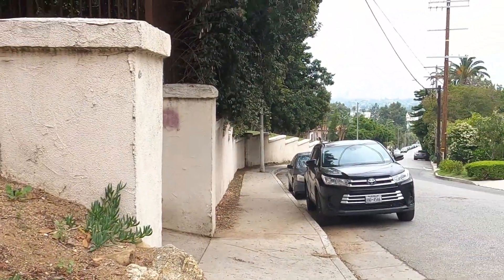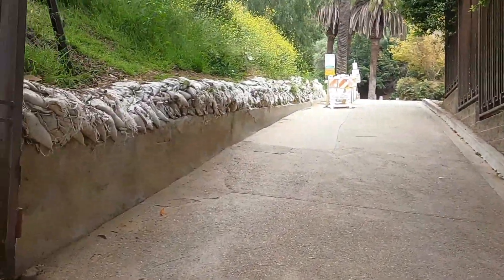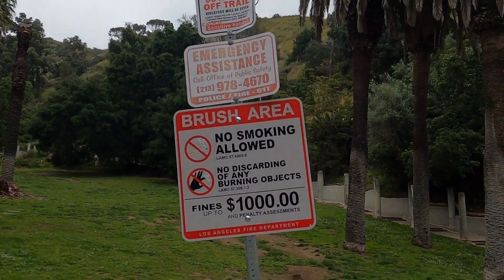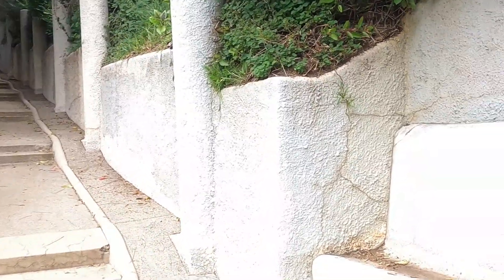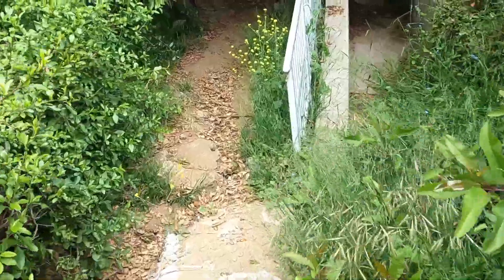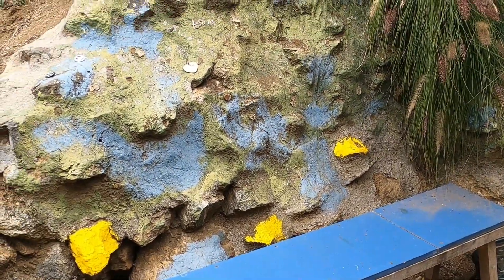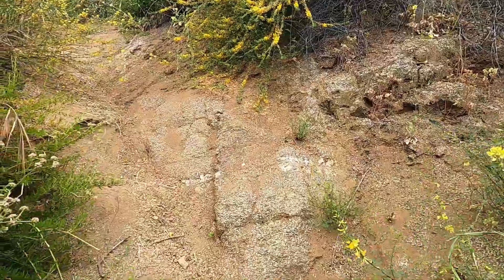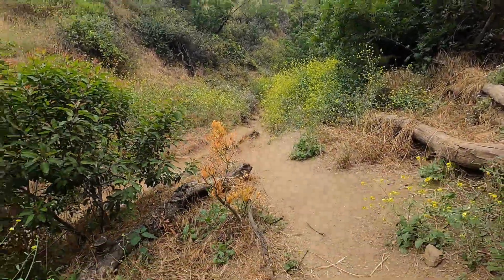Wattles Garden Park hike gets difficult. I was NOT prepared!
Welcome to my Hollywood Boulevard walking tour!
 You may know me from such films as Zombie With a Shotgun or The Chair horror film with Roddy Piper.
My goal here is to keep independent film alive.

Please grab an " I Love Indiefilm " t shirt.  You can do that here!
We have lots of designs!